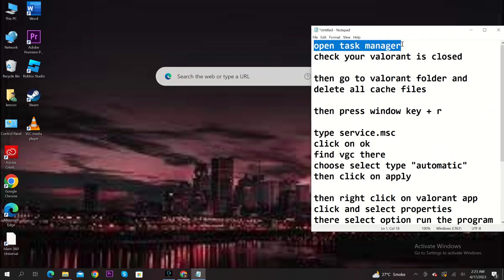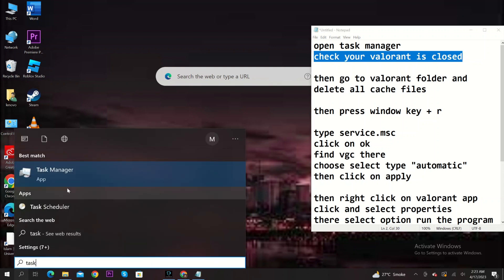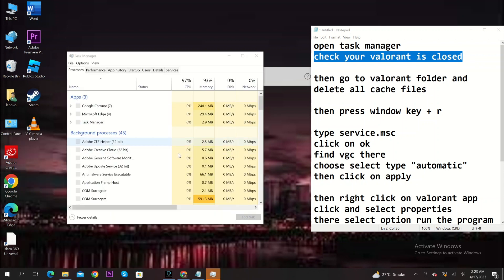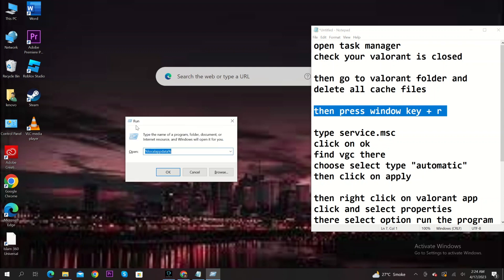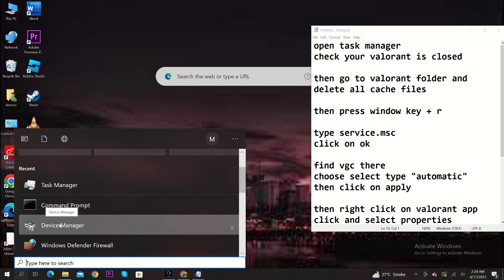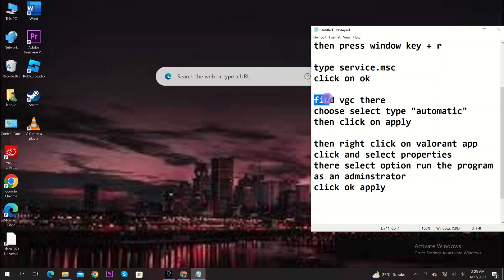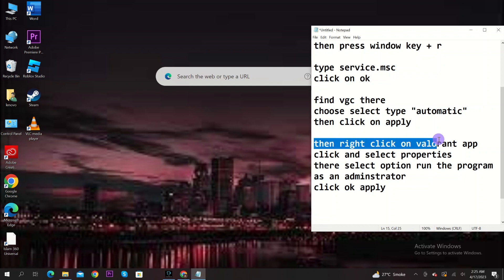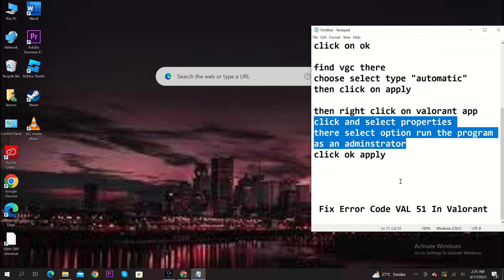How To Fix Error Code VAL 51 In Valorant (UPDATED 2023)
In this tutorial, you will learn How To Fix Error Code VAL 51 In Valorant  in easy steps by following this super helpful tutorial to get a solution to your problem!!